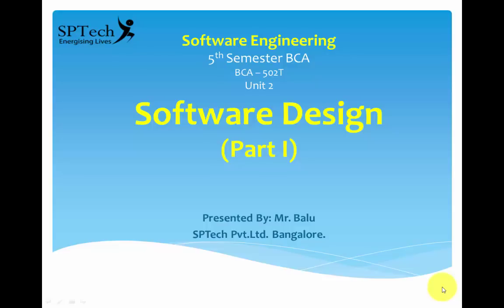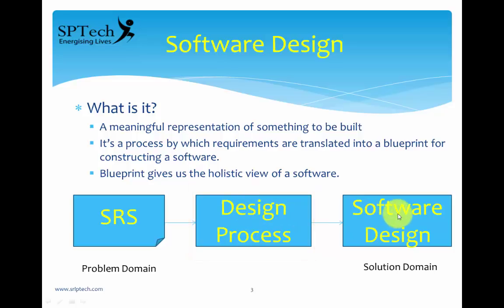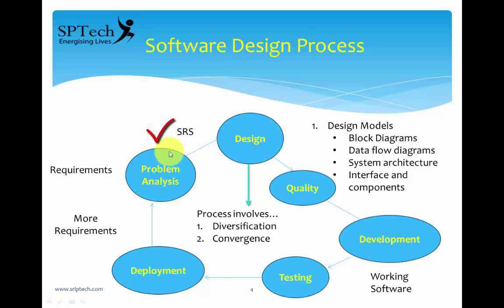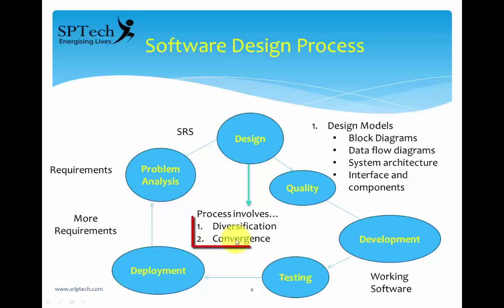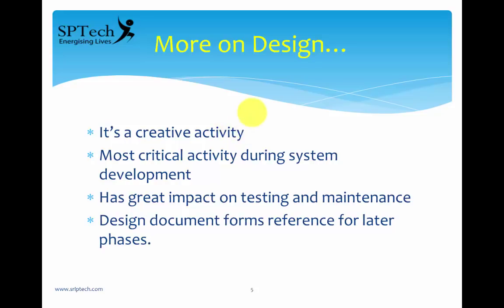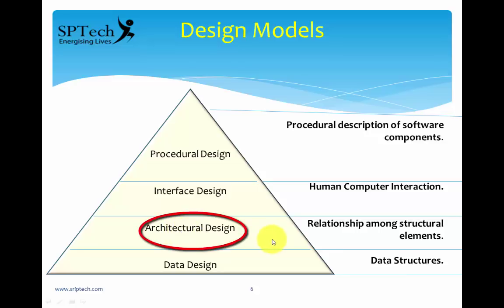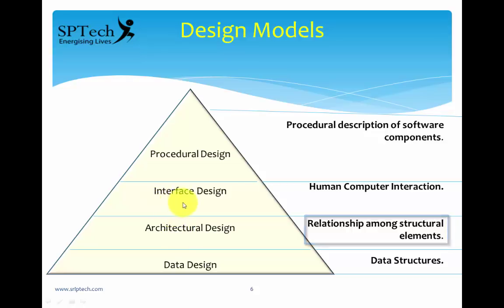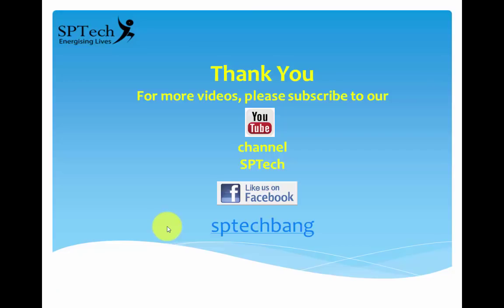Software Engineering - Software Design Part 1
This is the prescribed course for 5th Sem BCA students - Bangalore University.